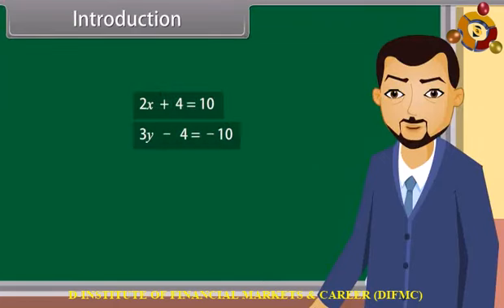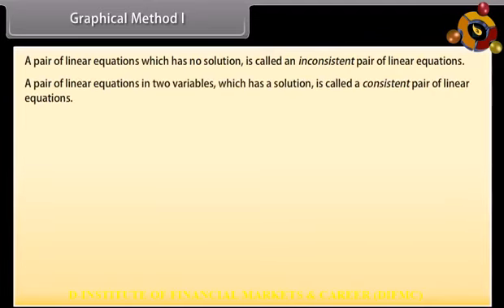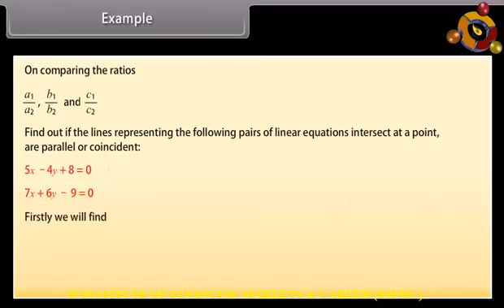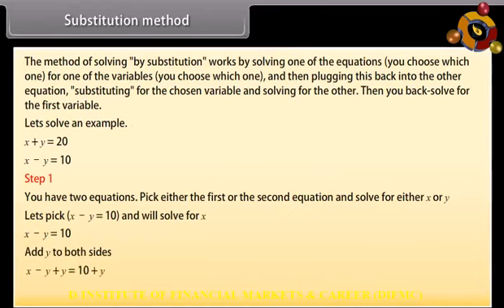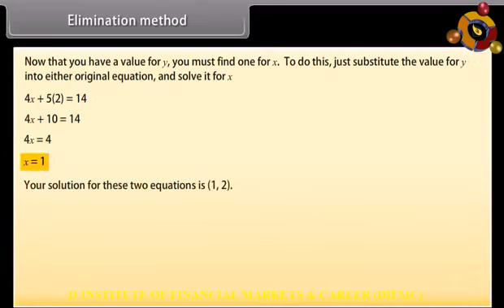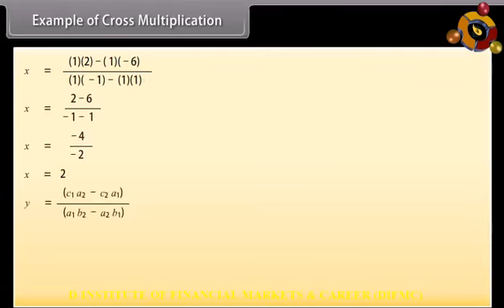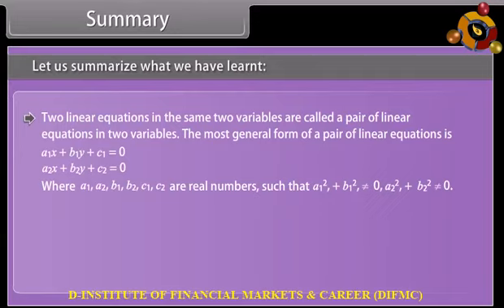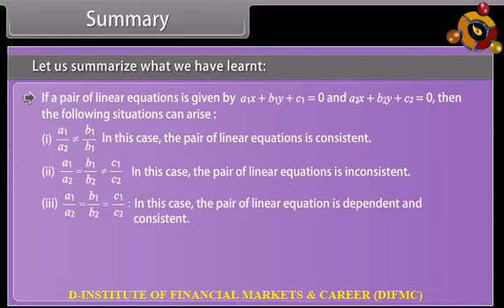Pair Of Linear Equations In Two Variables 6